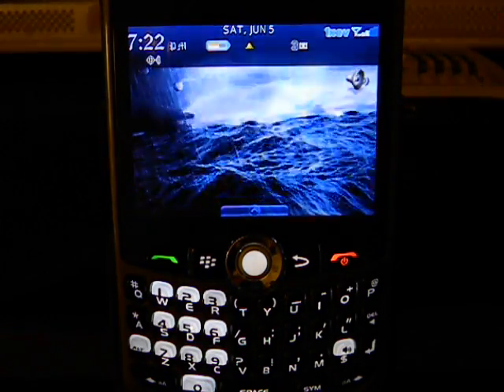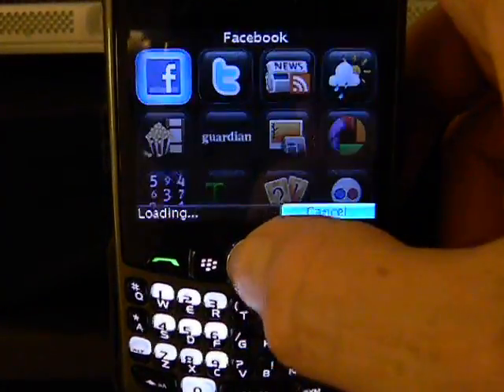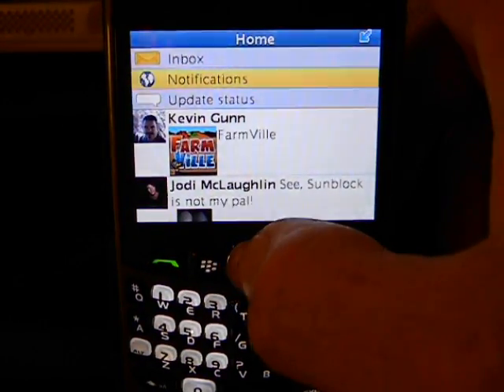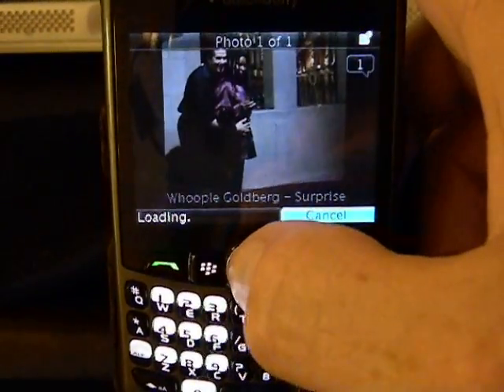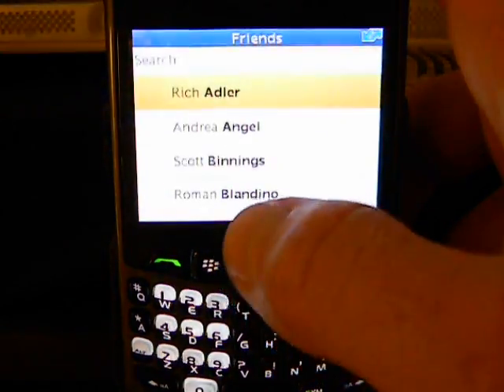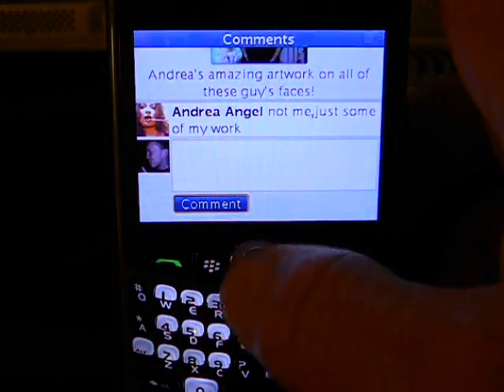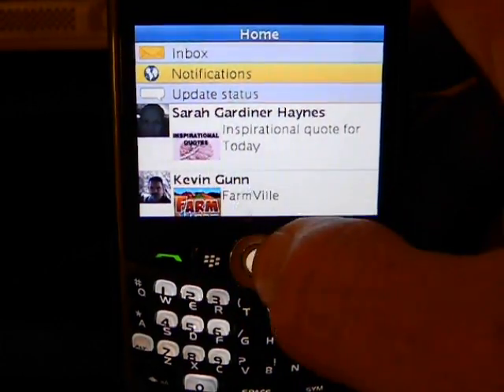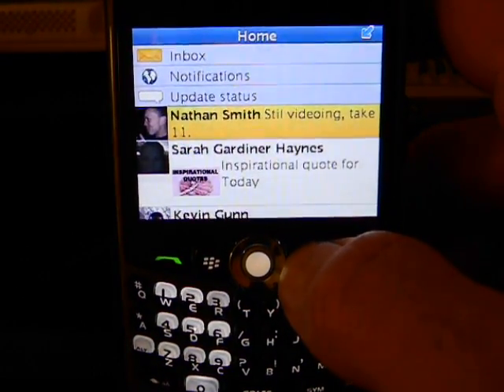Snaptu / Facebook tutorial 1, on a Cricket BlackBerry from networksave.us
This video series will show cool BlackBerry applications on Cricket Wireless. The smart phones and applications featured in these tutorials are provided by networksave.us , and the website is

This video shows how to use Facebook on a BlackBerry on Cricket, using the Snaptu application, which is available free Snaptu comes pre-installed on all Cicket BlackBerrys from networksave.us.

To my knowledge, networksave,us is the only programming service for BlackBerrys on Cricket Wireless to provide all of these features in ONE phone: REAL GPS (Google Maps, BlackBerry Maps, Poynt, GPS-Tagged pictures, etc.), Internet Radio using 3G/EVDO (not wifi), Google Apps (google voice search, google news, etc), real email synchronized to the BlackBerry, real-time Instant Messaging / Chat, playing YouTube videos, Facebook app & Twitter apps, tons of news and games apps, and of course Picture Messaging (MMS), & High-Speed Internet (Opera 5, Bolt Browser, and BB Browser).

Best of all, the Cricket unlimited voice, unlimited text, and unlimited internet service is only $40 per month, with no contracts!